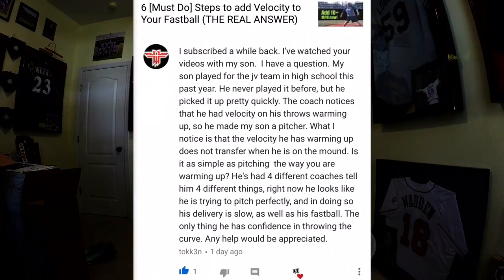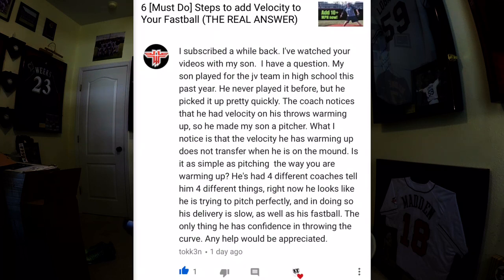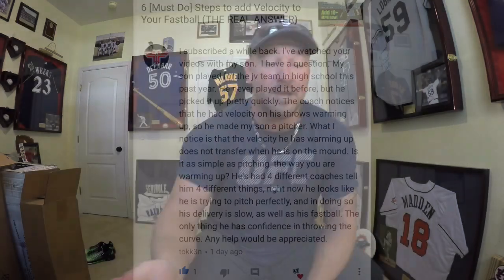How To Increase Pitching Velocity for a JV Pitcher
Hit me in the comments with your baseball questions!